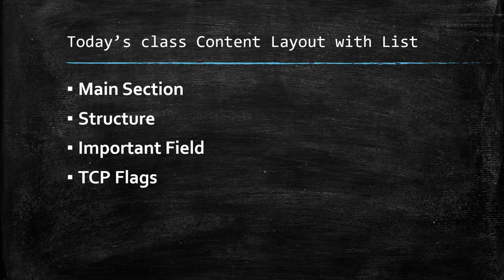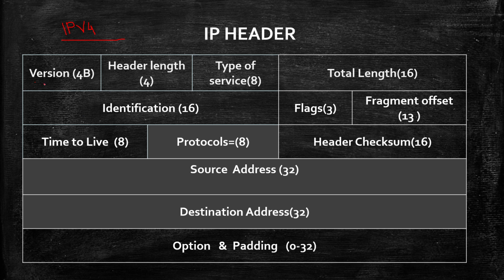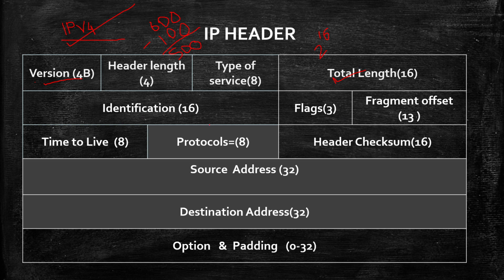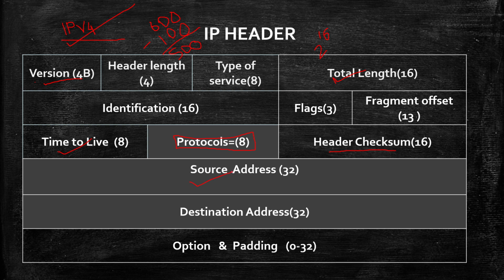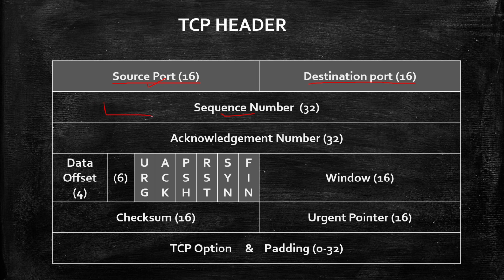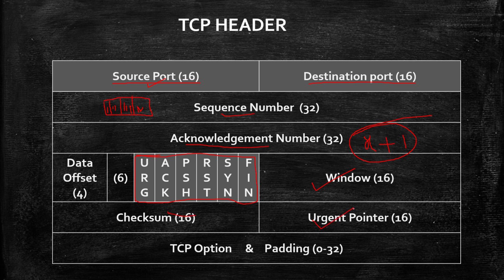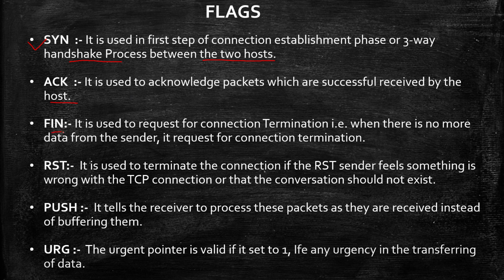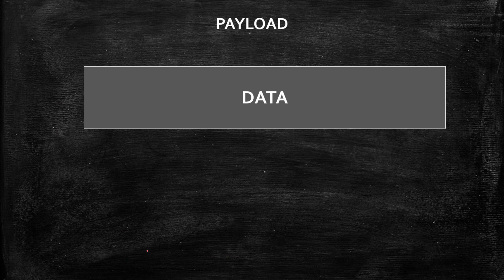IP/TCP Header | IP/TCP Packets | Flags | Data